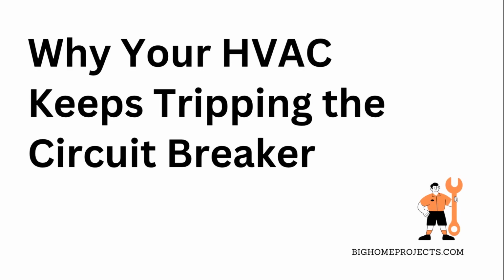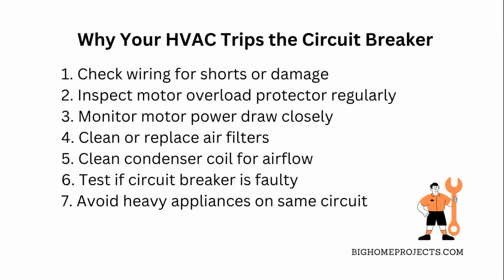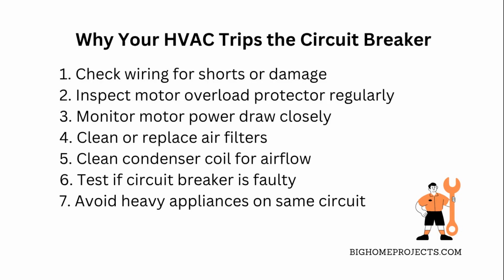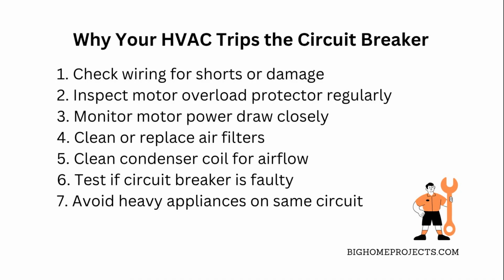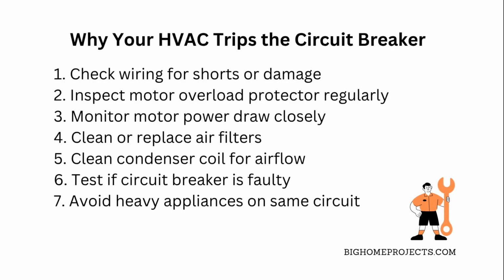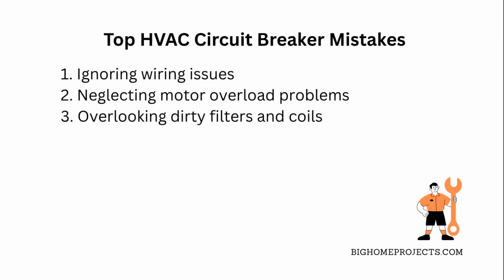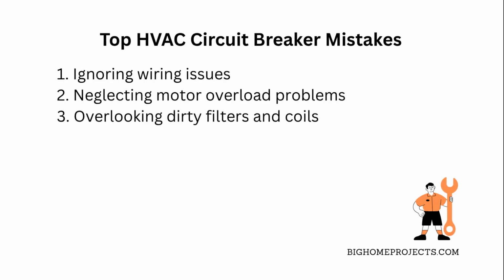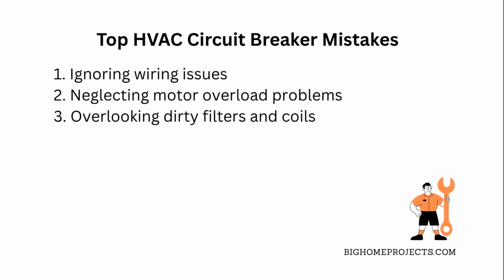Why Your HVAC Keeps Tripping the Circuit Breaker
If your HVAC system keeps tripping the circuit breaker, it’s usually a sign of electrical issues like wiring shorts, motor overload, or dirty air filters causing overheating. Common problems include faulty wiring, motor overload protector failures, and clogged condenser coils that restrict airflow and make your HVAC work harder. Regular maintenance like checking wiring, cleaning filters, and inspecting the motor can prevent frequent breaker trips and improve system performance. Understanding why your air conditioner or heater trips the breaker can save you costly repairs and keep your home comfortable year-round. For trusted local HVAC repair contractors, BigHomeProjects.com connects homeowners with skilled professionals to fix these common HVAC breaker problems efficiently.

About Us